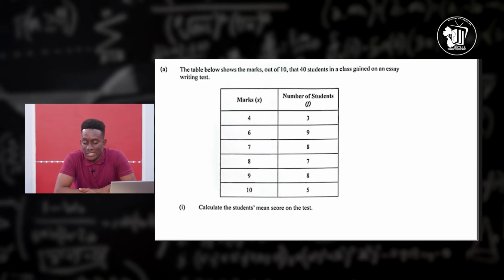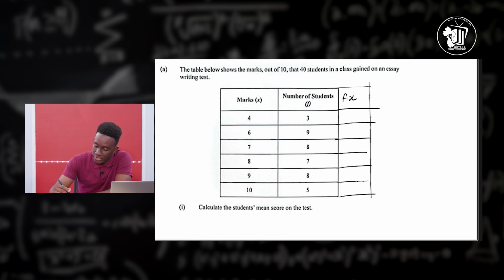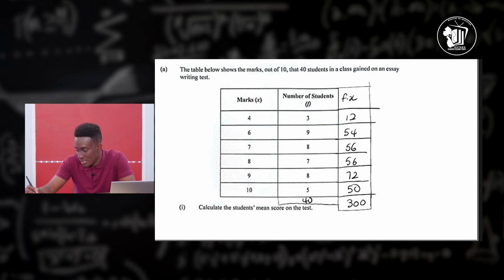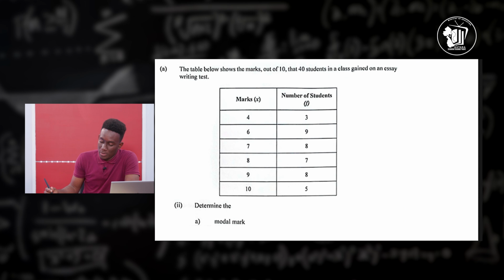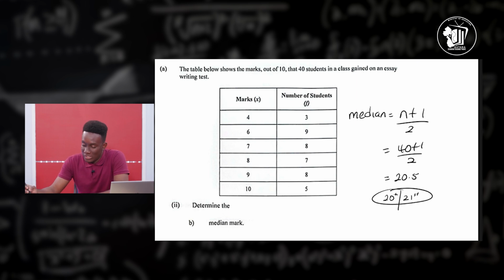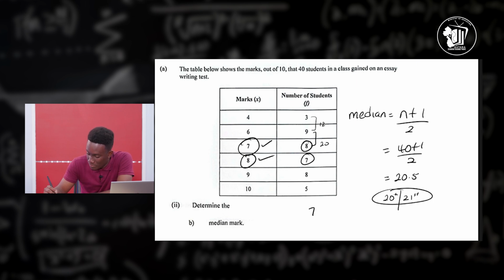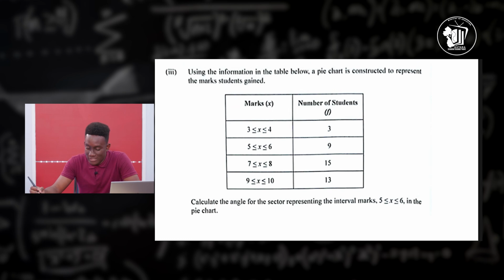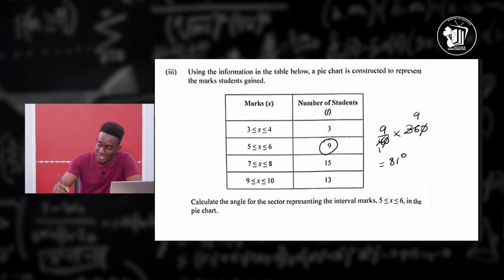Math Intervention Program - Statsitics Part 1